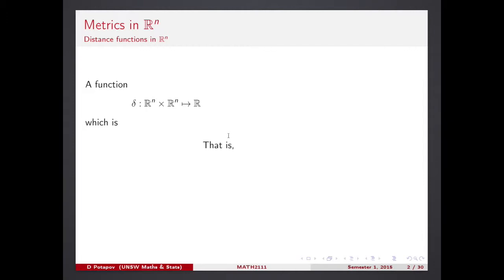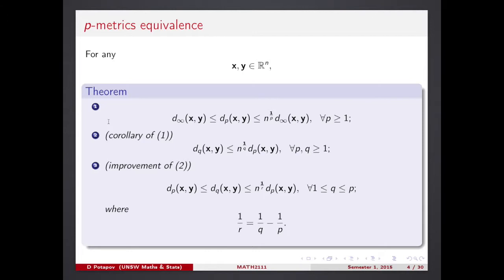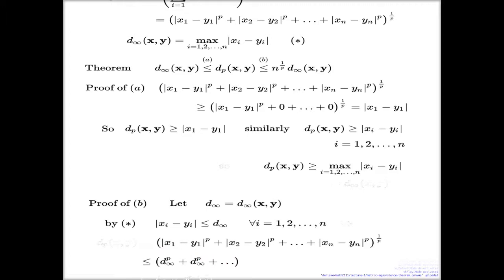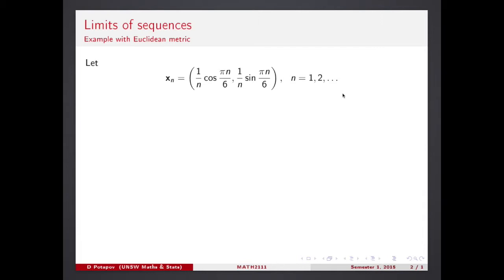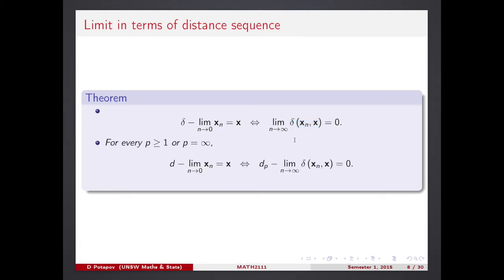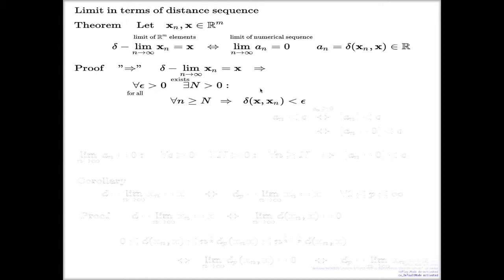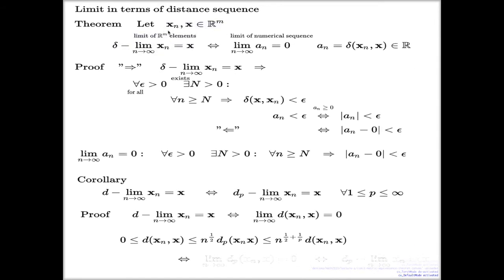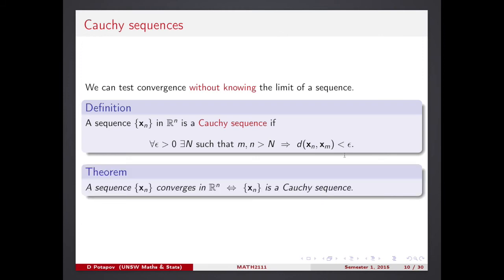Week 1 Lecture 3 -- Limit sequences, approach via metrics